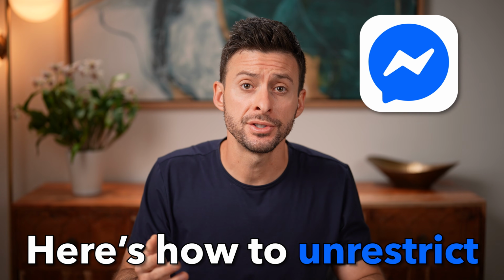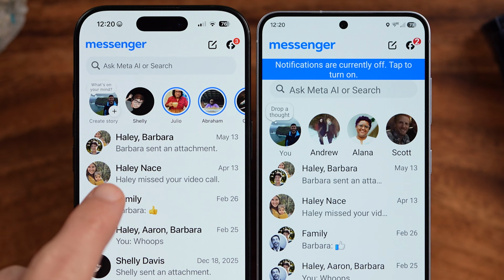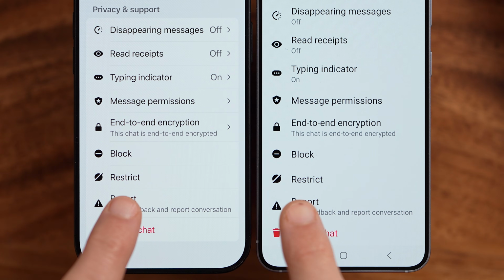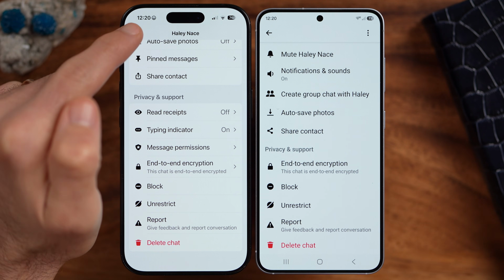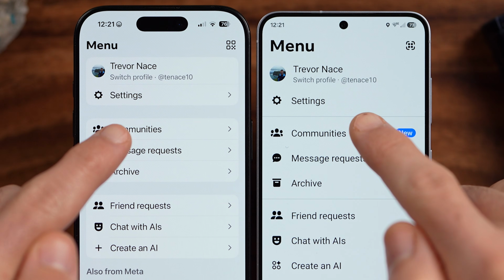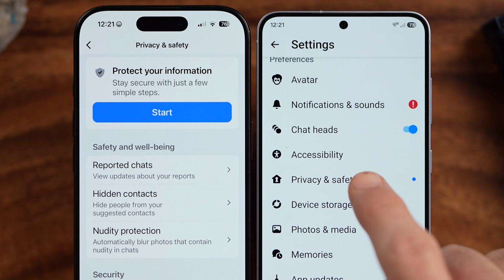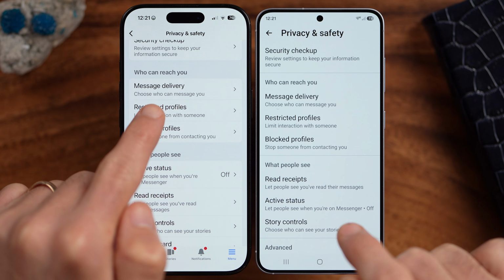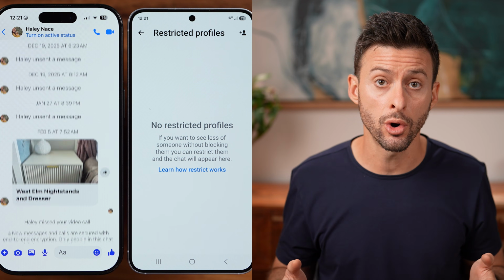How To Unrestrict Someone On Messenger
You can easily unrestrict someone on Messenger by following these steps.